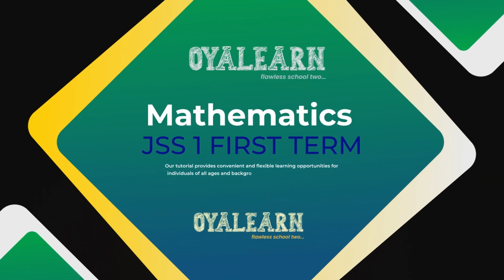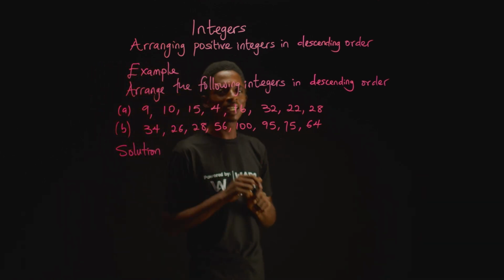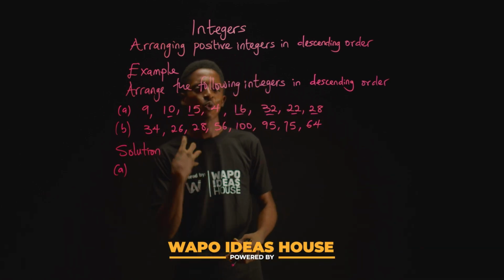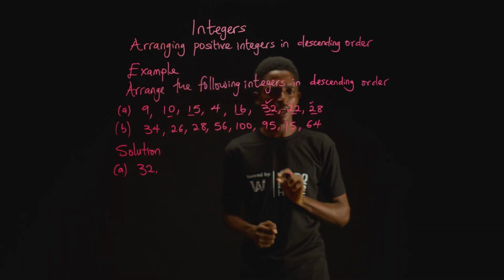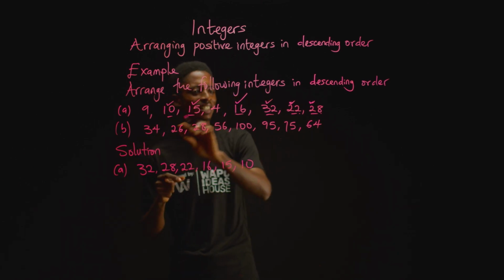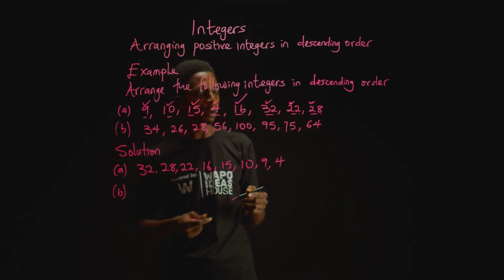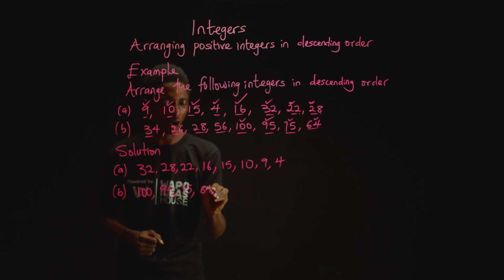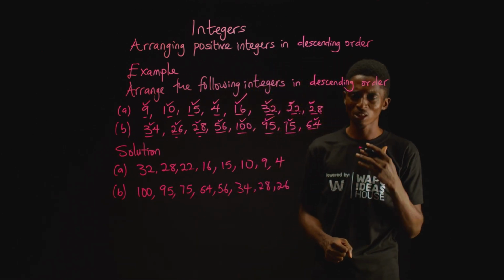JSS1 | Mathematics | Integers | Arranging positive integers in descending order 2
In this lesson, we’ll learn about integers. Focusing on arranging of positive integers in descending order, making it easy to understand.

What You'll Learn:
How to arrange positive integers in descending order.